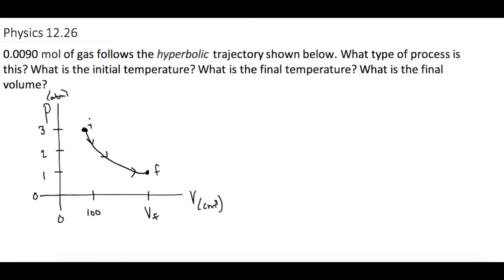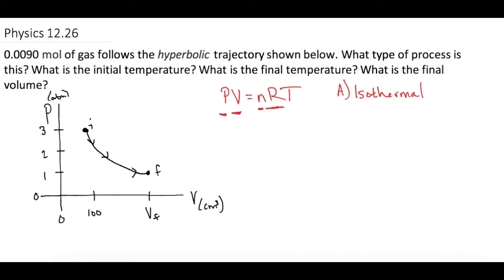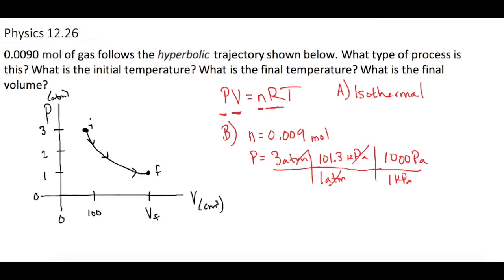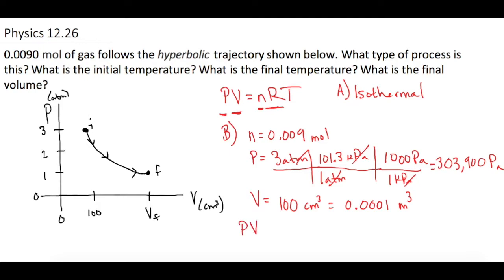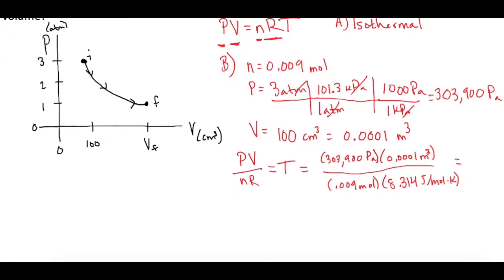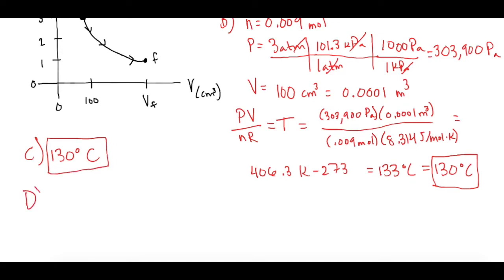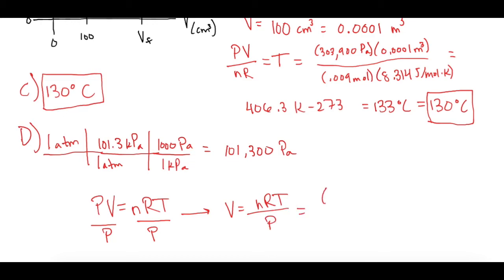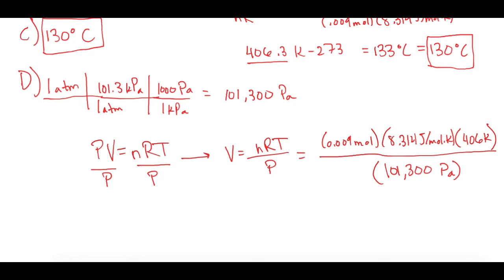Mastering Physics Solution, "0.0090 mol of gas follows the hyperbolic trajectory shown below. What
Mastering Physics Video Solution, "0.0090 mol of gas follows the hyperbolic trajectory shown below. What type of process is this? What is the initial temperature? What is the final temperature? What is the final volume?"

In this problem we cover how to calculate the initial and final temperatures with the final volume of the gas.